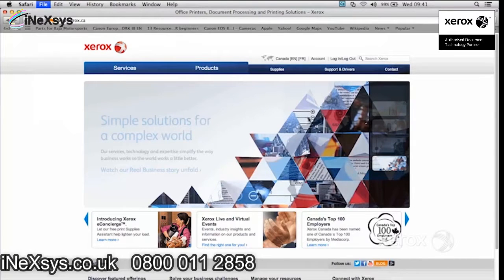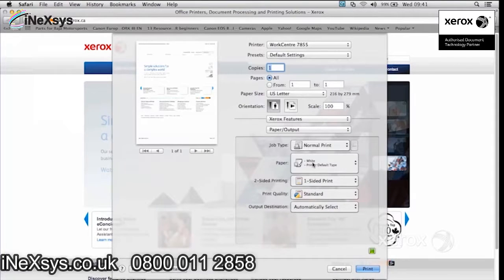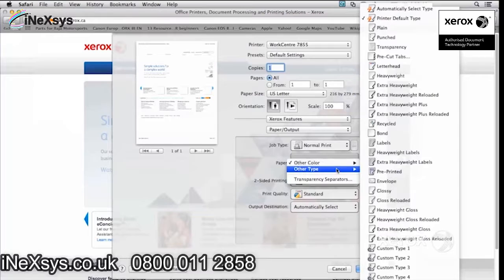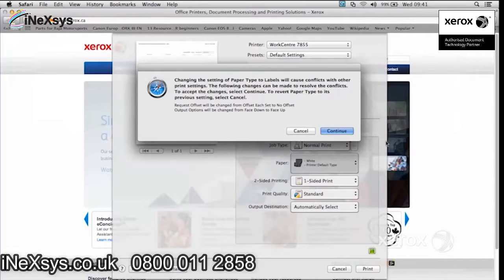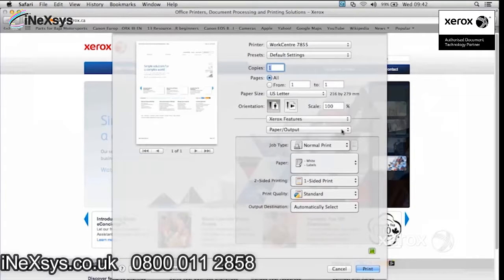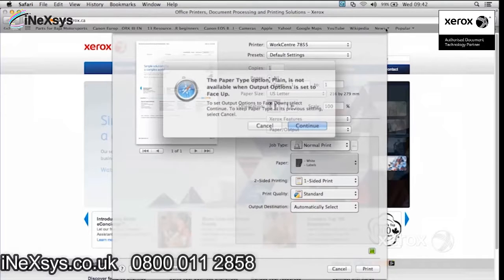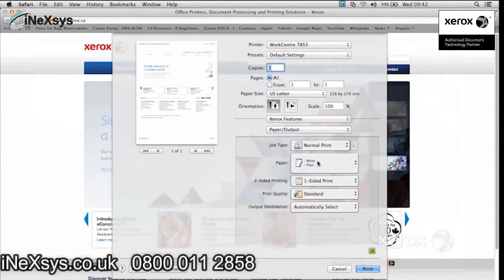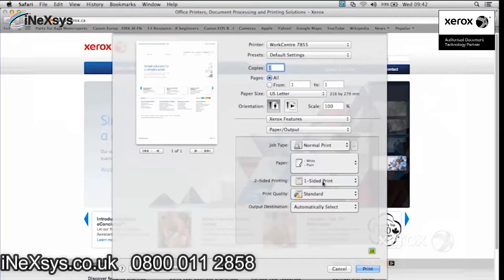How to Print from a Mac - Xerox Work Centre 7200/7220/7220i/7225/7225i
Want to know how to print from a Mac? Keep watching our video for help and tips to guide you through just that!